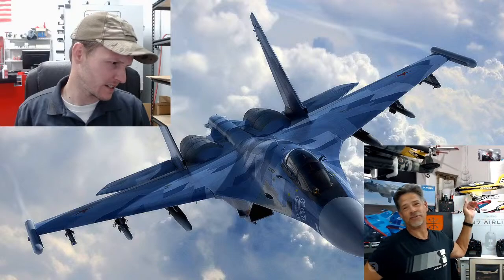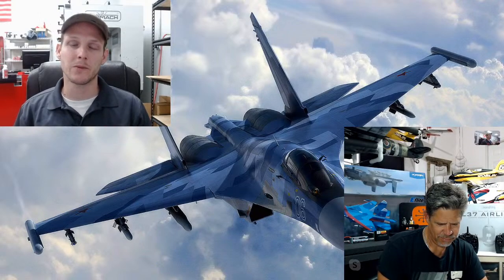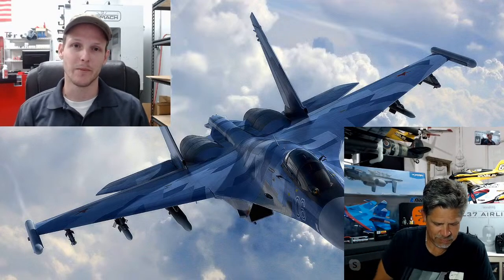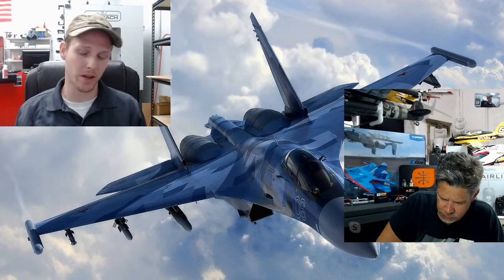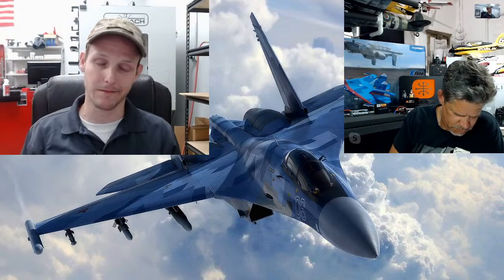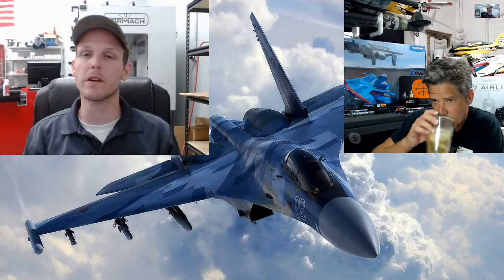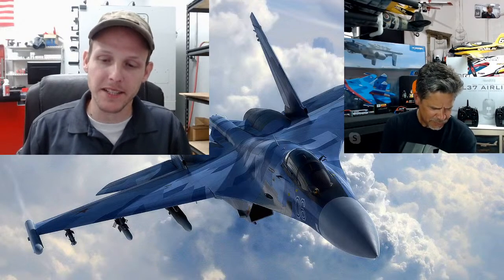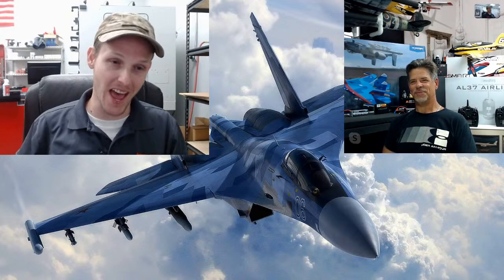Flight Club Round 19 - GIVE AWAY TONIGHT!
Give Away happens tonight!!!  Who wants a fire booty!?